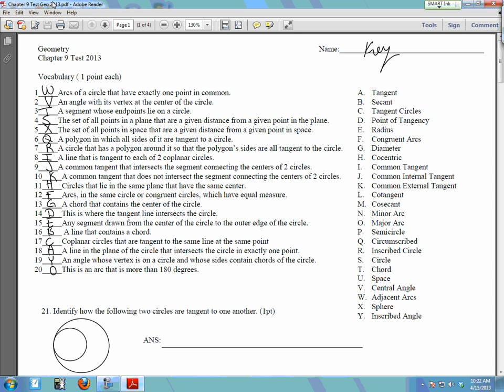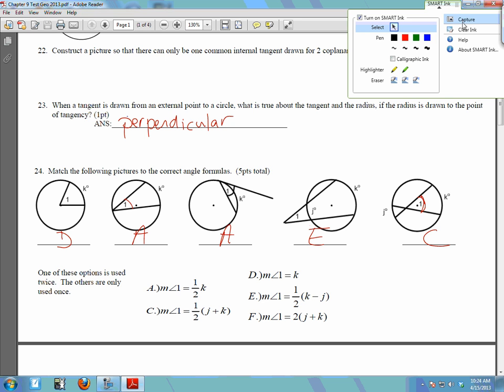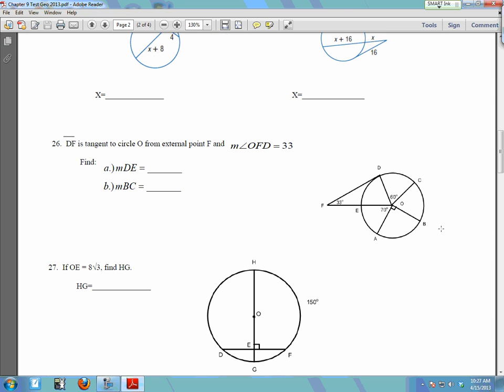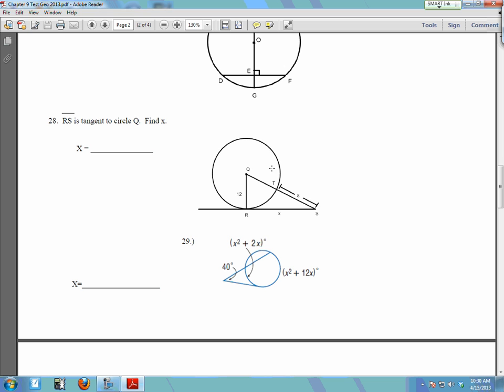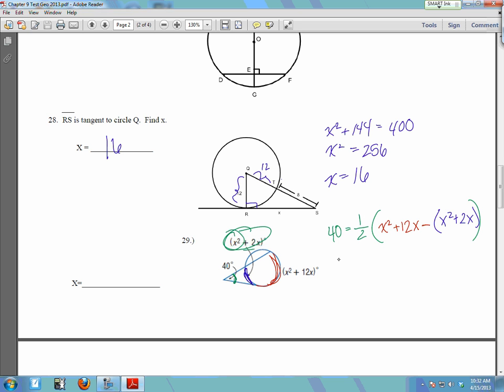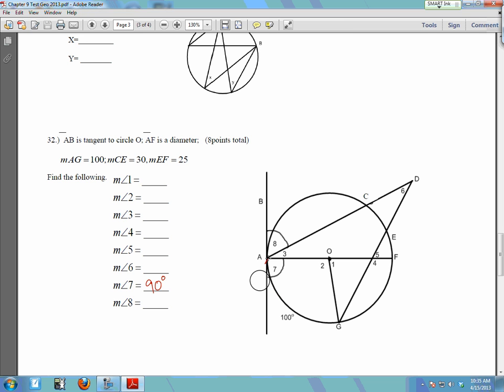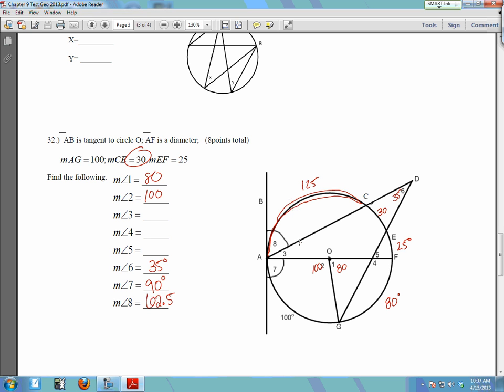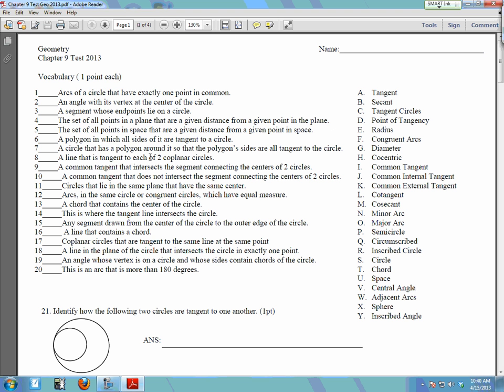Chapter 9 Test